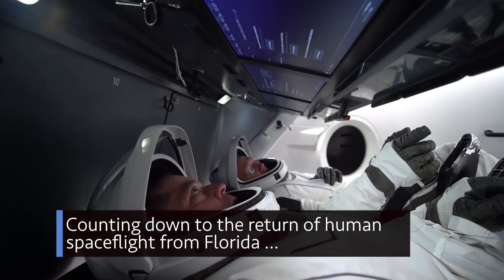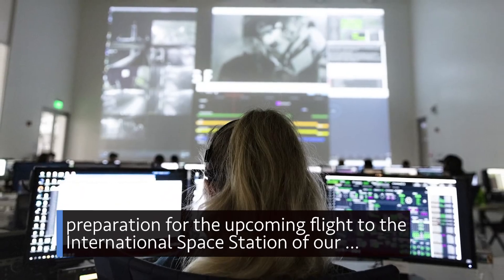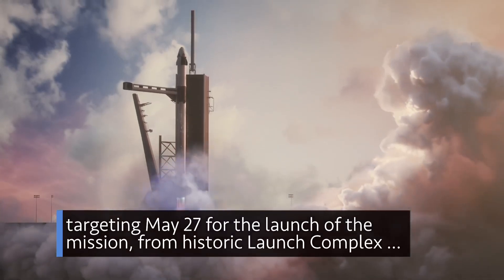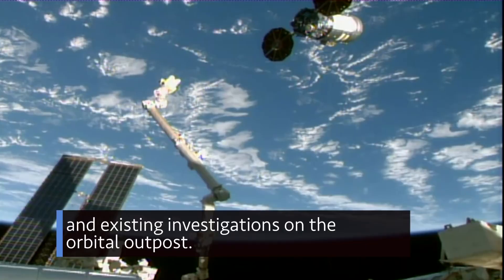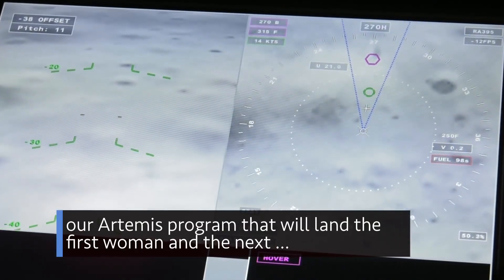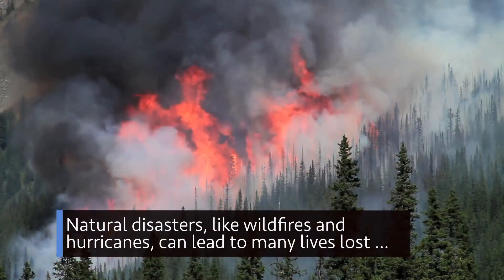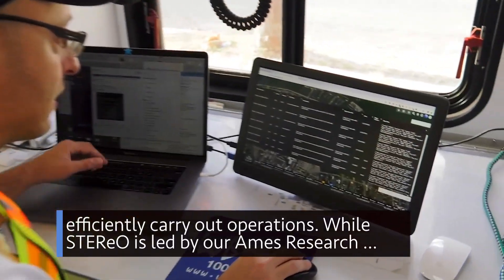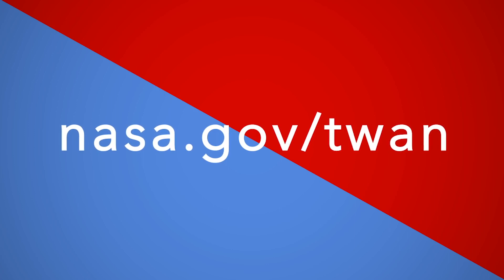Journey Beyond: The Countdown to Human Spaceflight Return nasa May 15, 2020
Embark on an extraordinary journey as we unveil the epic countdown leading to the return of human spaceflight from Florida. The anticipation builds, and the clock ticks down, marking a historic moment in space exploration. Join us in this thrilling space odyssey as we countdown to witness the return of human spaceflight in all its glory.